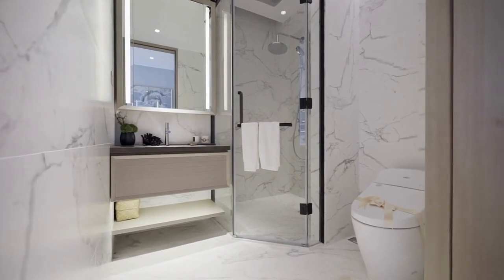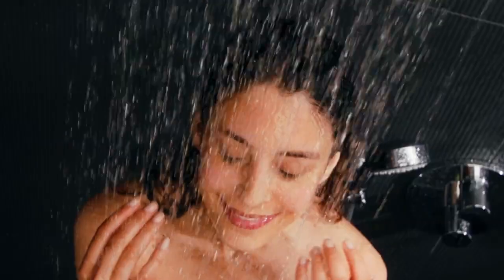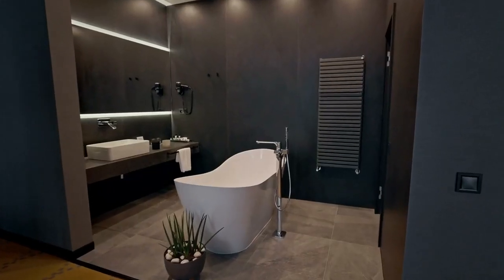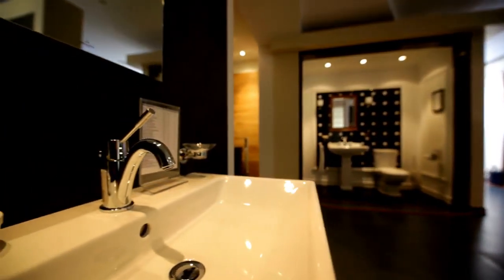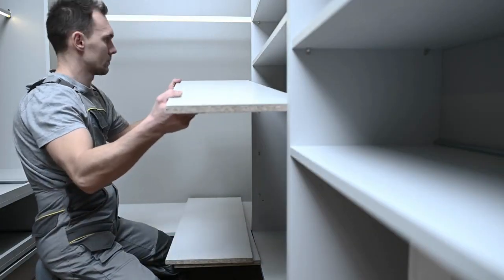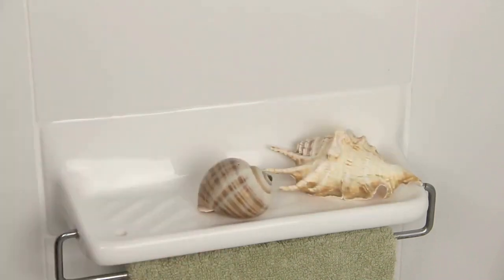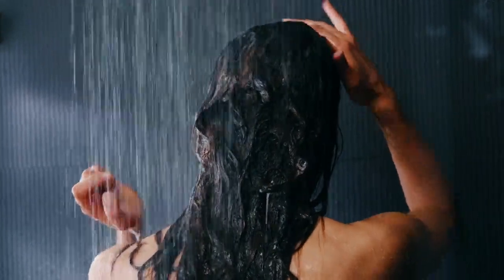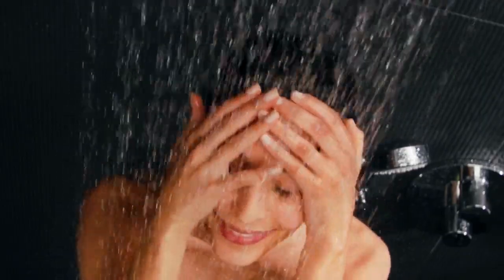The Ultimate Bathroom Renovation Guide Upgrade Your Space in Style Penrith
Upgrade your bathroom in style with our ultimate bathroom renovation guide!

In this video, we'll show you how to transform your bathroom into a stylish oasis with tips and tricks for every budget.

Whether you're looking to do a complete remodel or just want to make a few upgrades, our guide has got you covered.

We'll cover everything from choosing the right materials to the latest trends in bathroom design.

If you're looking for inspiration and guidance, you won't want to miss this video!